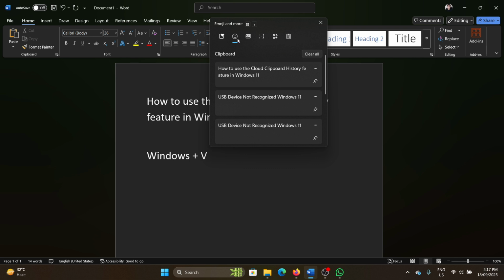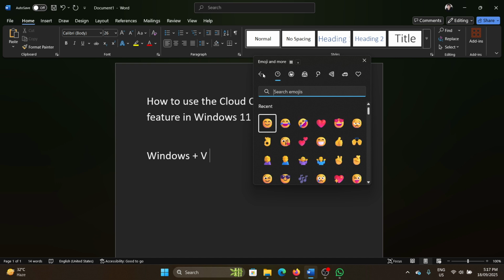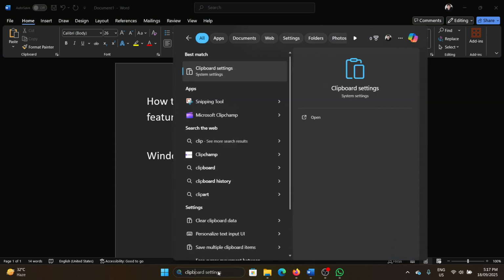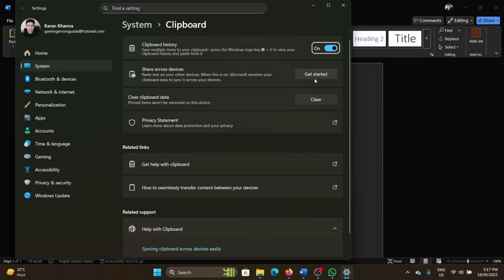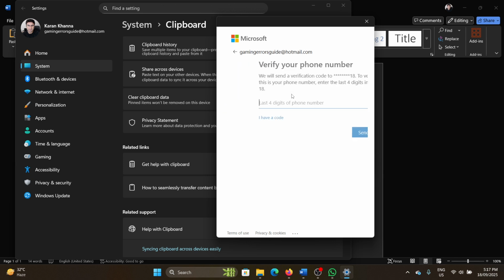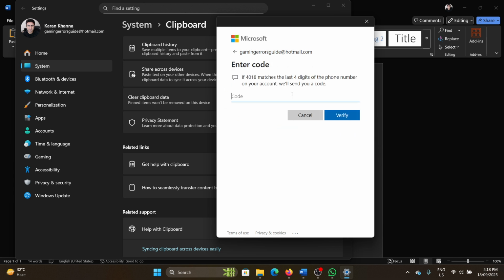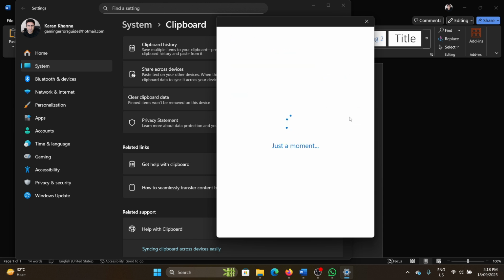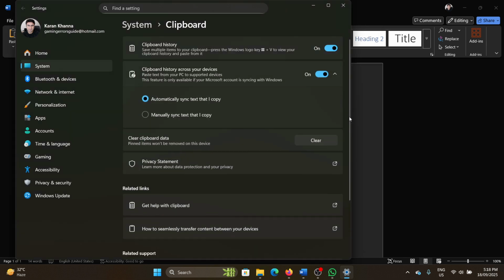How to use the Cloud Clipboard History feature in Windows 11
Video Title :  How to use the Cloud Clipboard History feature in Windows 11

If you wish to use the Cloud Clipboard History feature in Windows 11 then please watch this video.